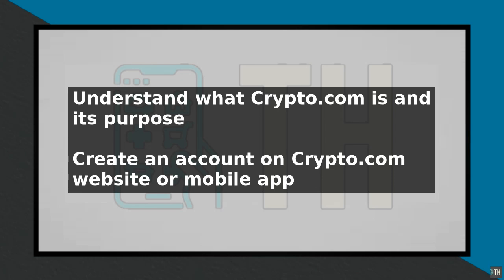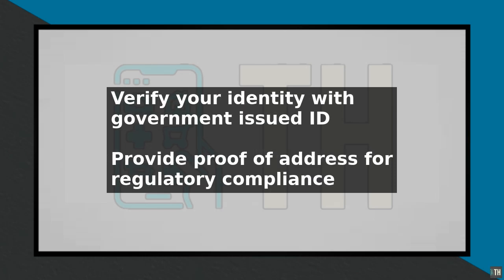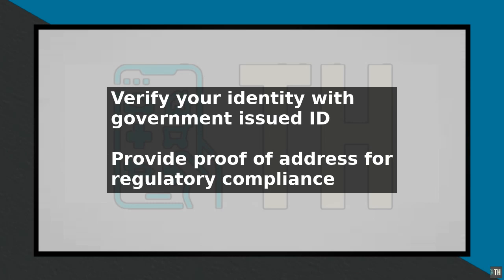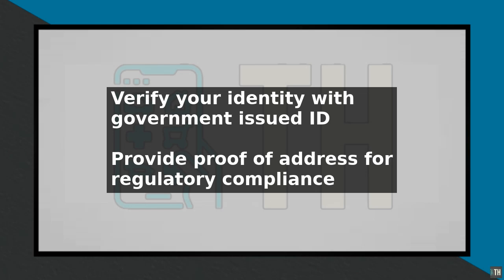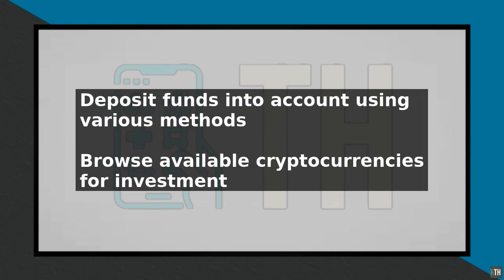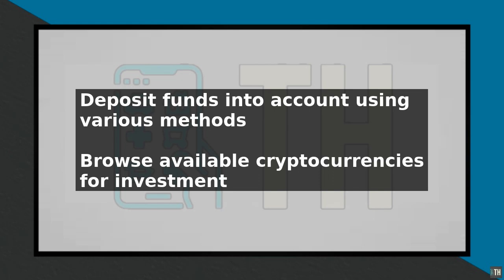How To Invest In Crypto For Beginners (2025)